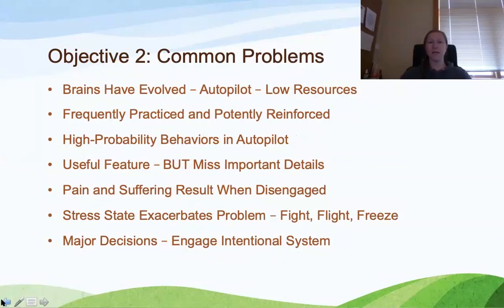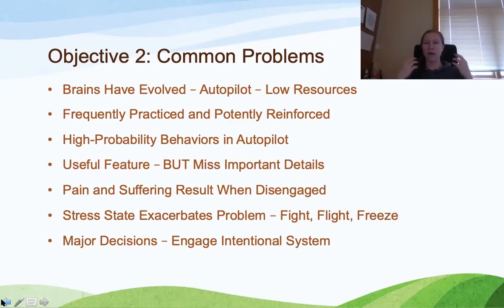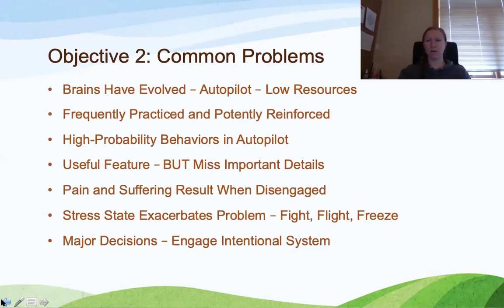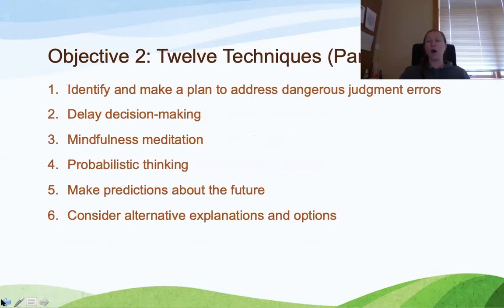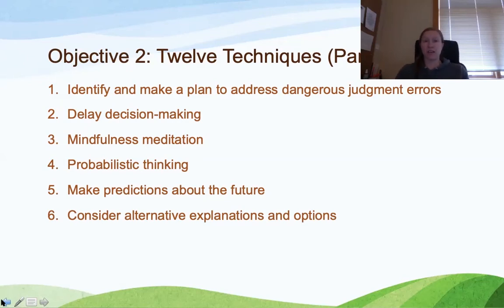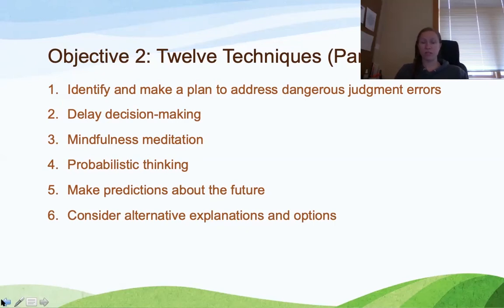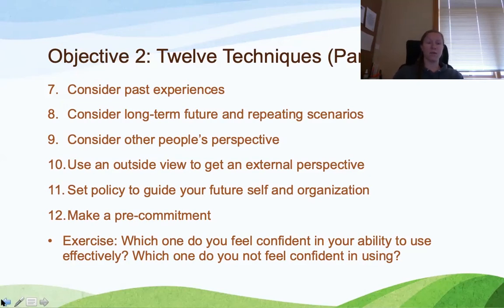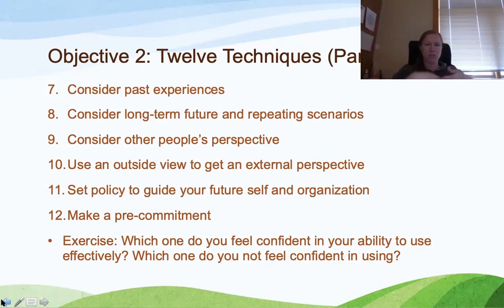Course 2 - Lesson 1 - Part 2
Making Effective Business Decisions

Identify the situations in which bad decisions are commonly made and strategies to prevent them.